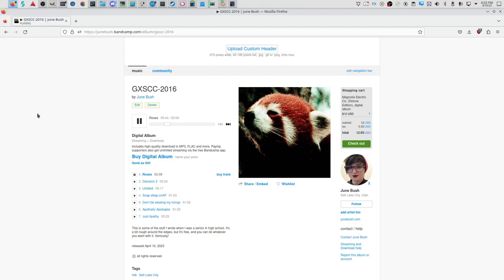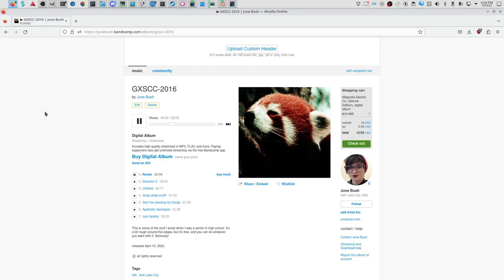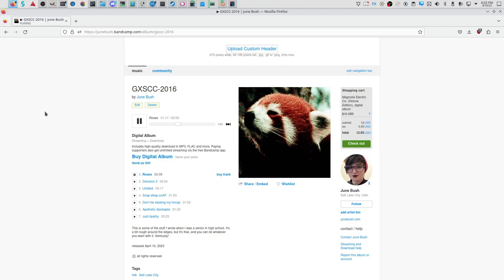I'm releasing a bunch of old music under a CC license!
blah blah blah this is a description.